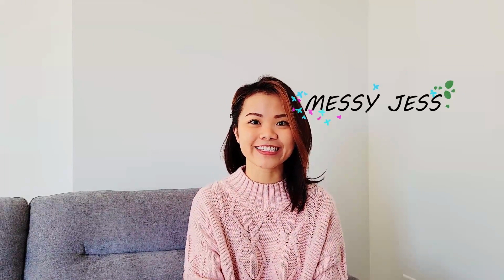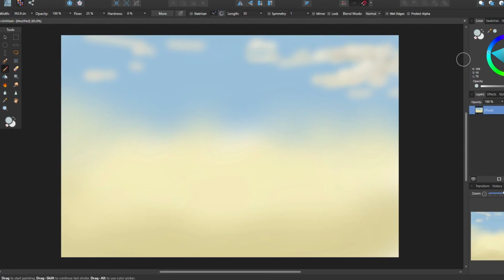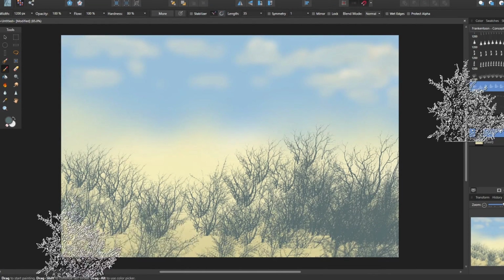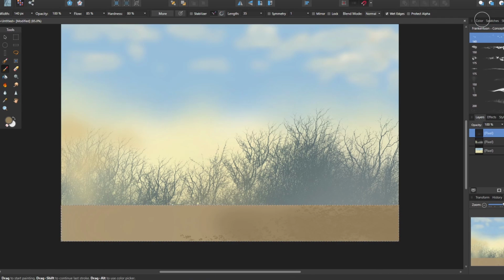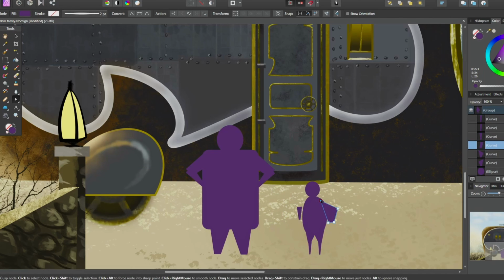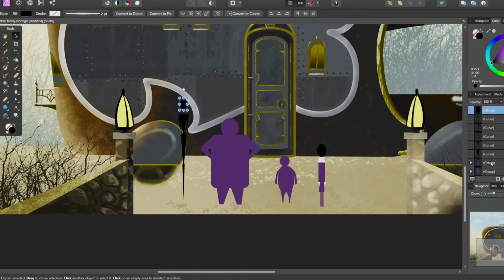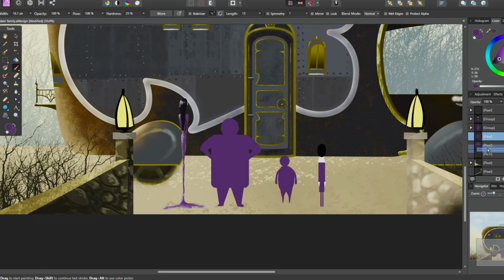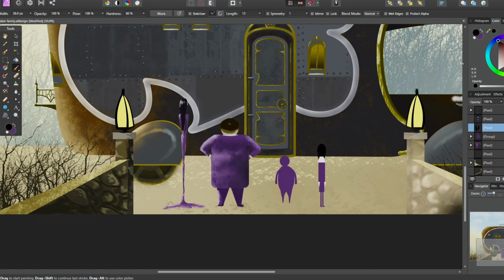THE ADDAMS FAMILY FAN ART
The Addams Family movie comes out today and I'm so excited to make this fan art of the movie. Let me know what you think.

Are you going to see the movie?